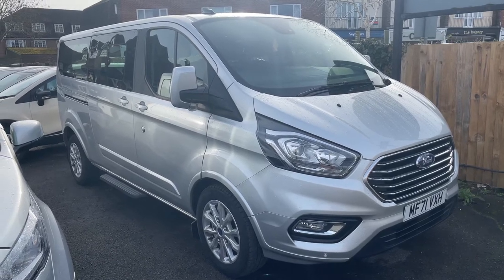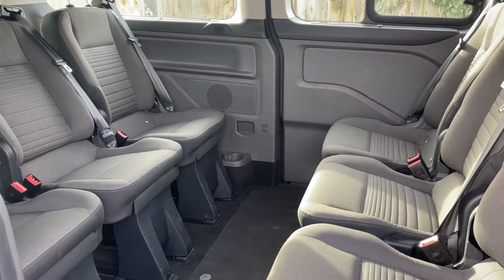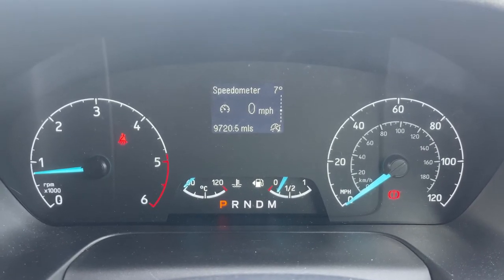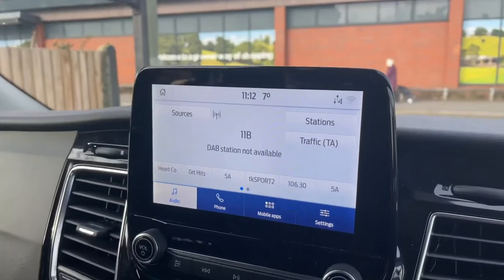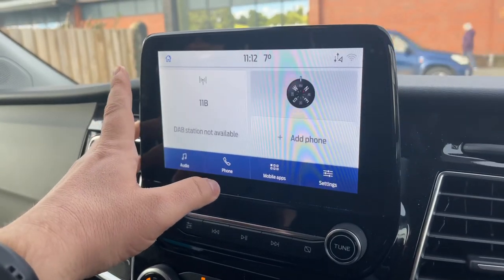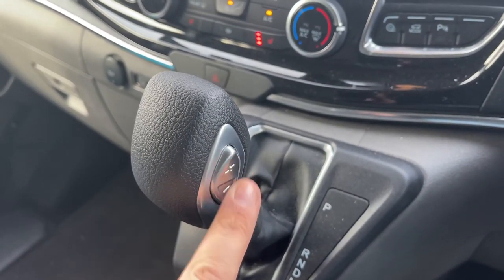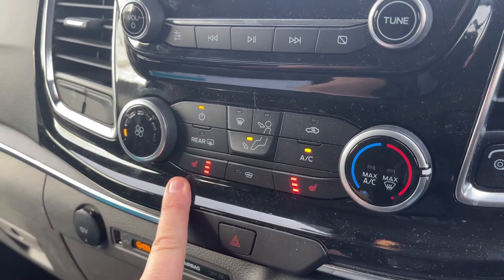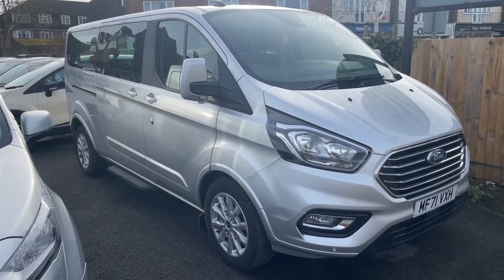Ford Transit Minibus MF71VXH